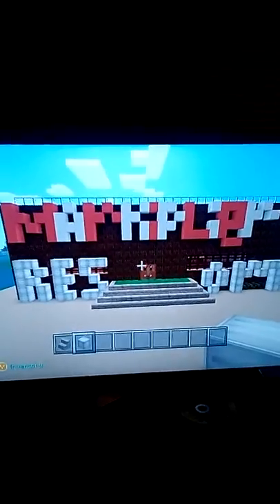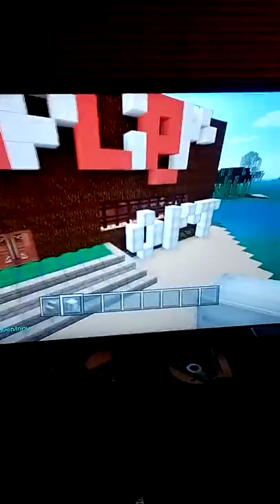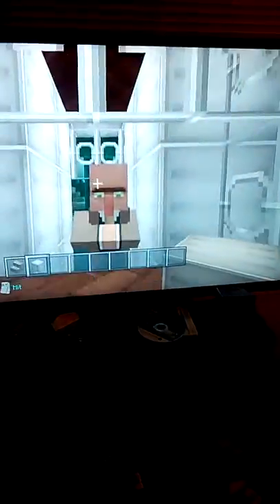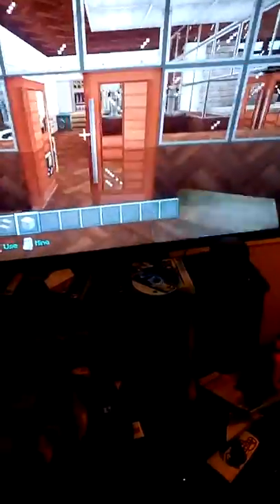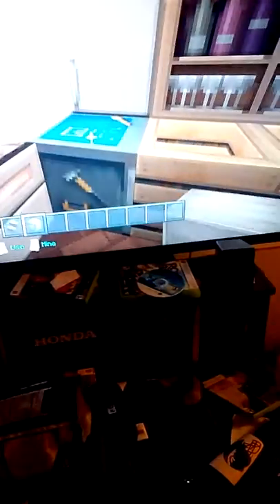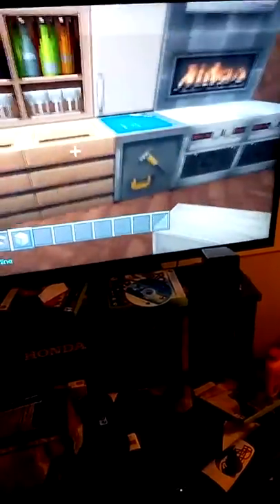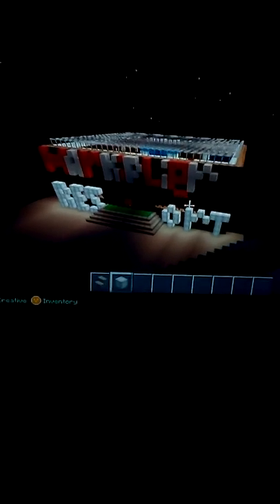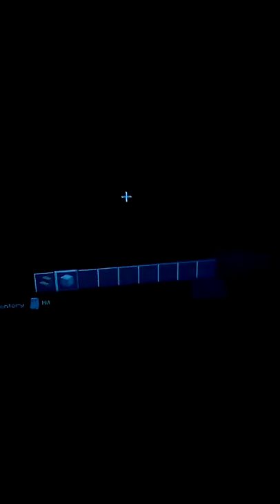MARKIPLIER RESORT MINECRAFT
I made this resort on xbox 360 version of minecraft. I used the seed Markiplier and it gave me a wonderful map! I hope markiplier likes it (=

(Realise video quality was crap and I apologize putting new video up soon